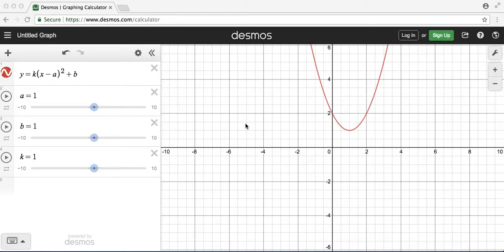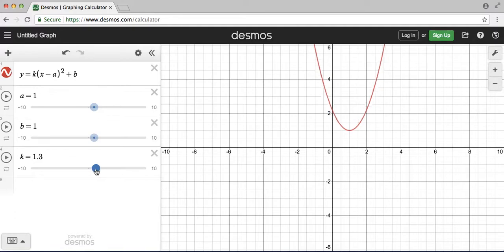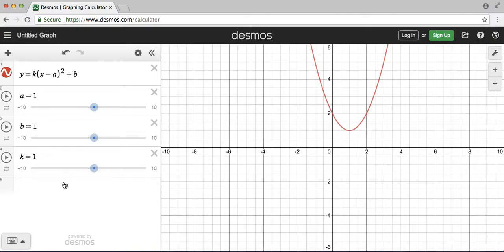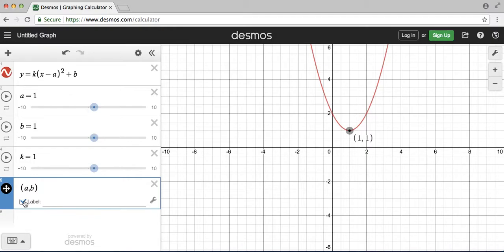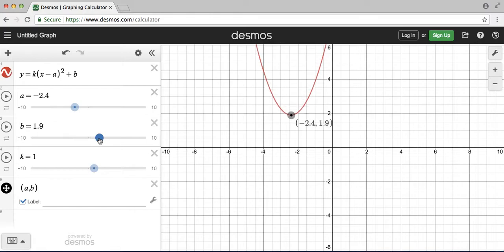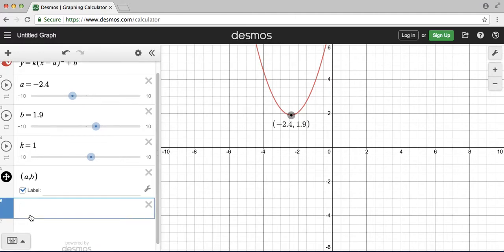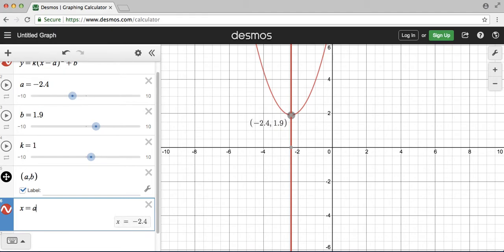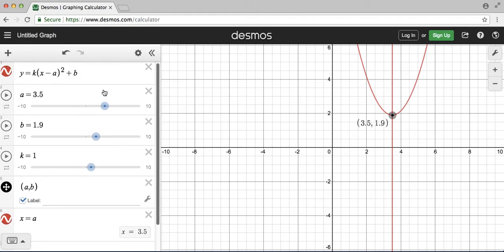Desmos Investigating parabolas in completed square form part 2